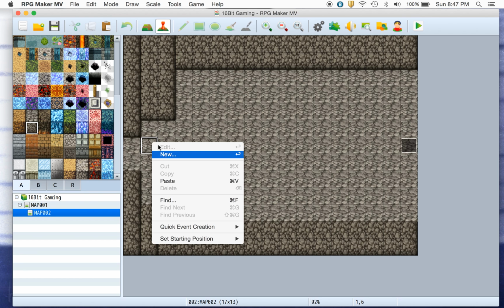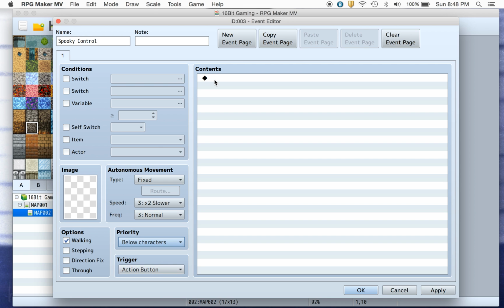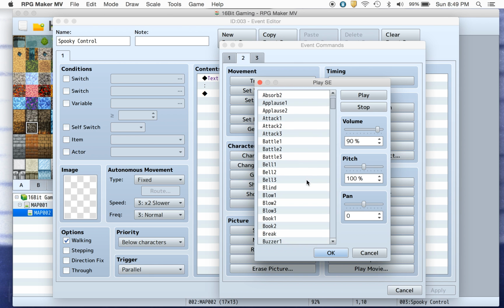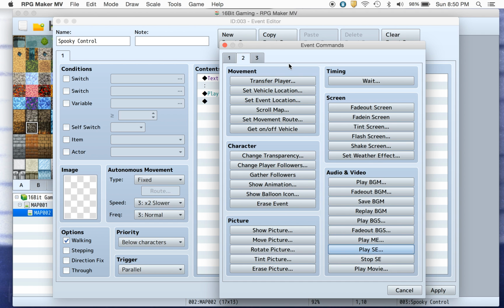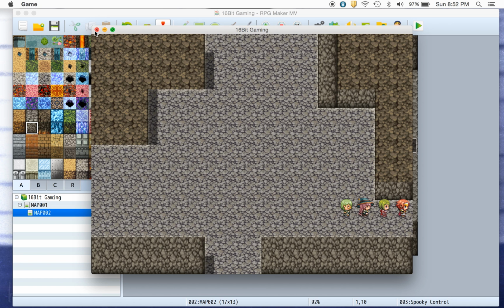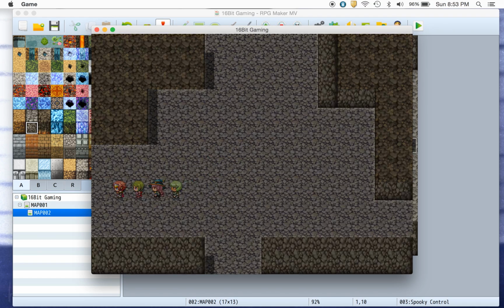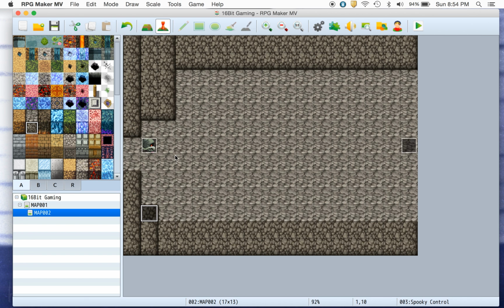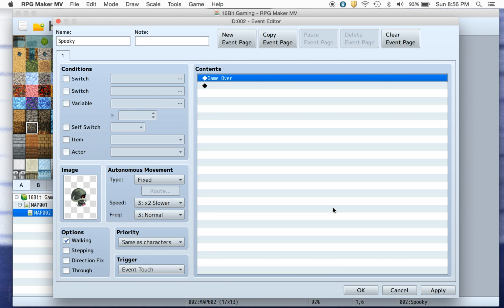Tutorial 7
Jumpscare Part 3!! More and more intense!  We have a fiery friend chase us down and murder us! Woo!!